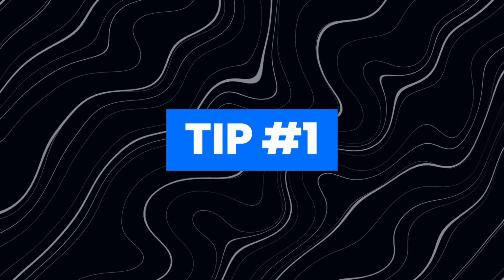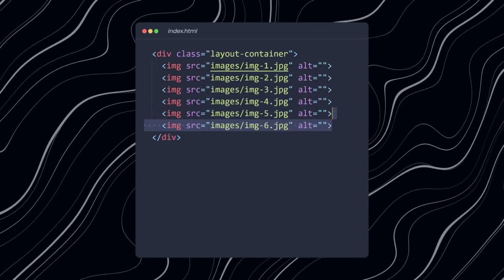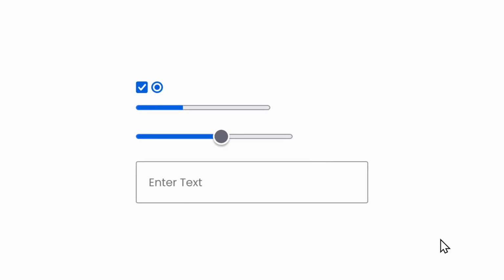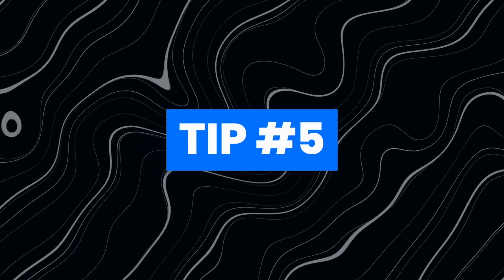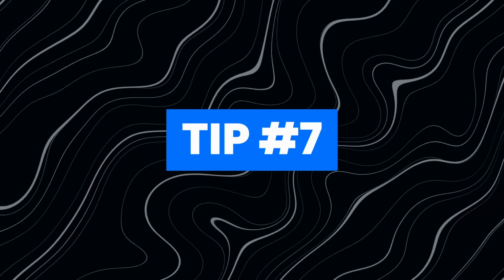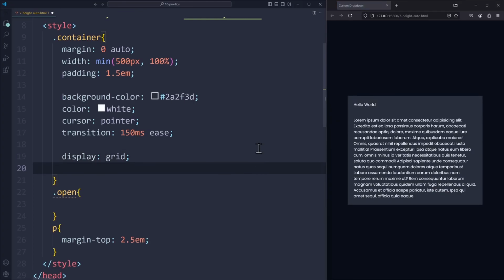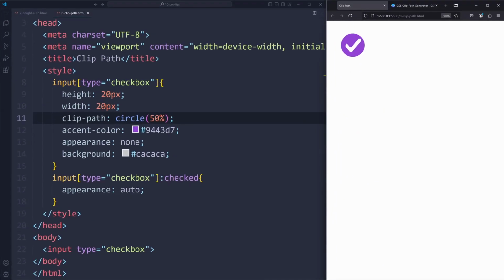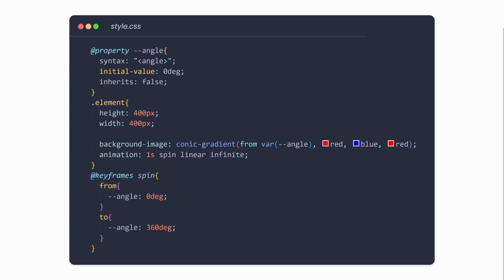10 CSS PRO Tips and Tricks you NEED to know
10 CSS PRO Tips and Tricks you NEED to know as a Developer